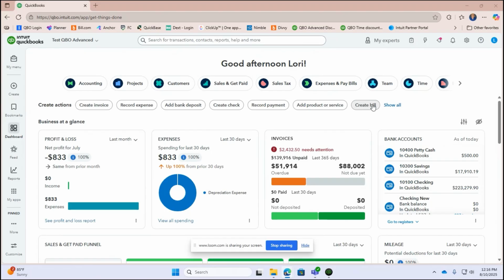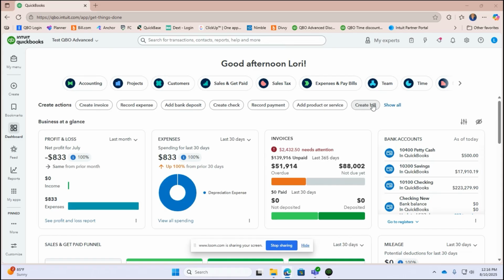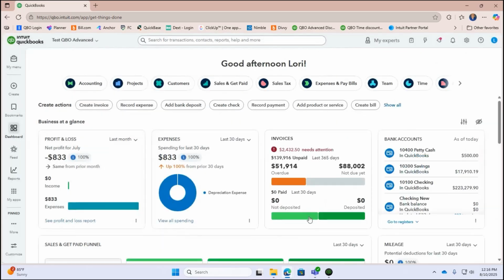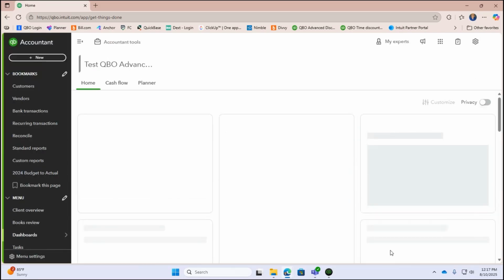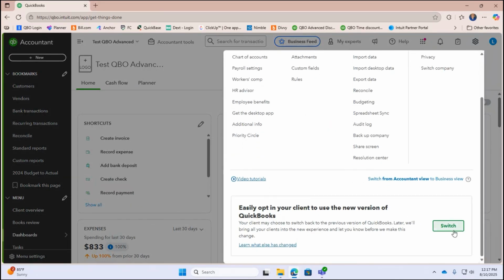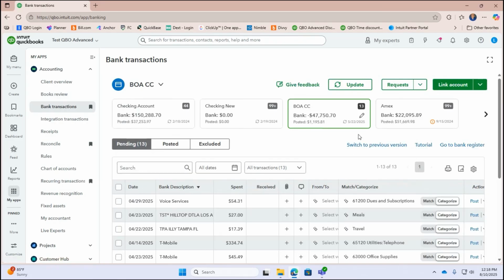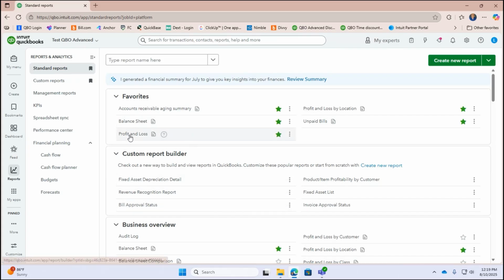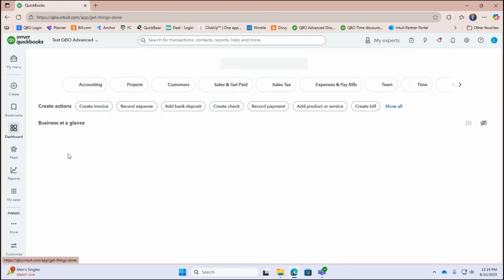QuickBooks Online Tip - Navigating Between Old and New Formats